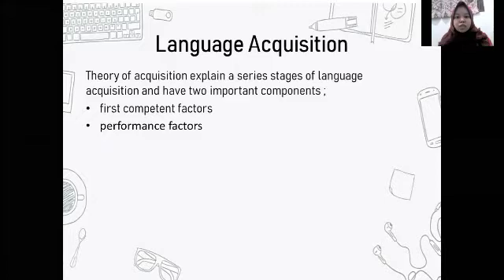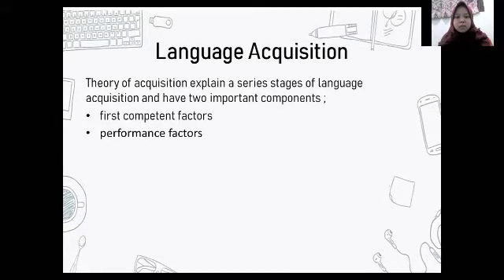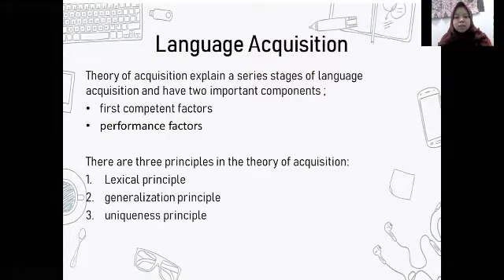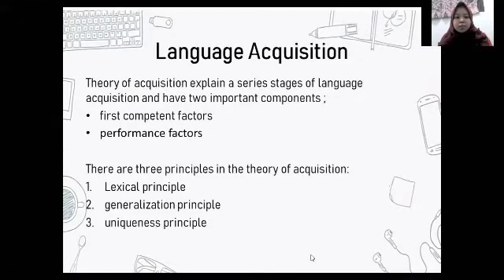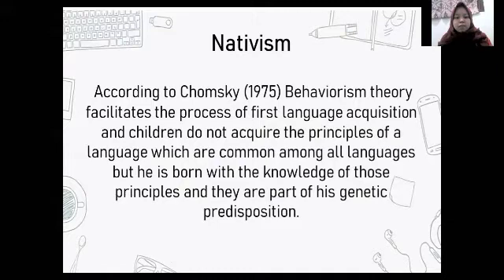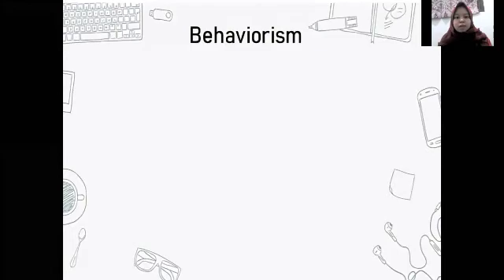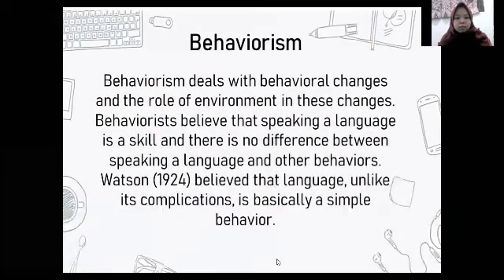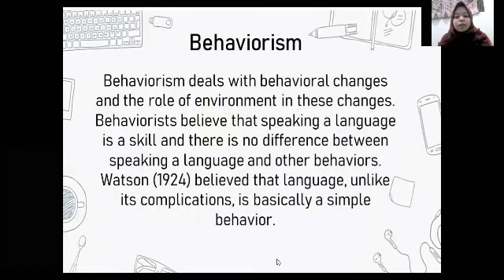Language Acquisition; Nativism Behaviorism Cognition By Oktafiani Kusuma Putri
 Name  : Oktafiani Kusuma Putri
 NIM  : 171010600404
 Class  : 07SIGP004
 Lecturer : Ria Antika, S.S., M.Li.